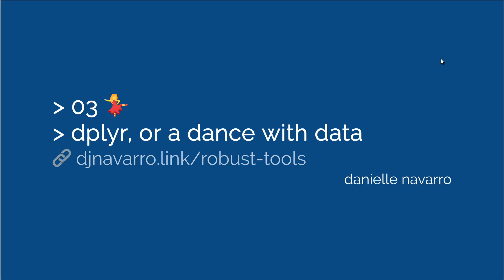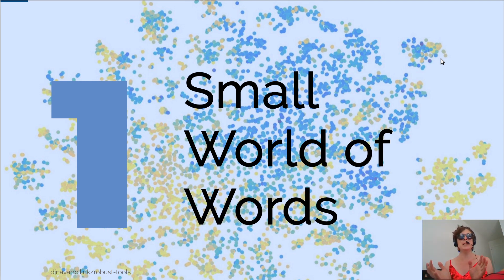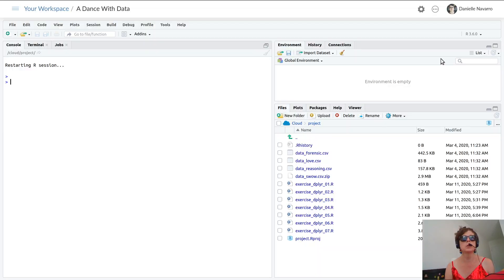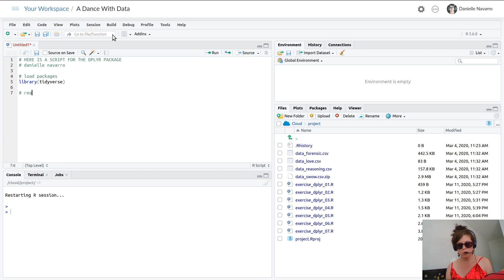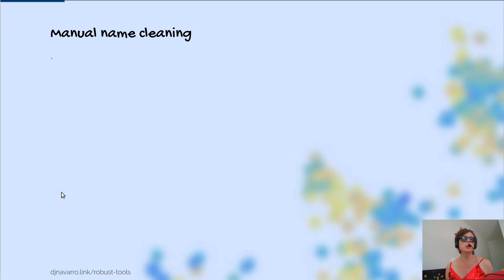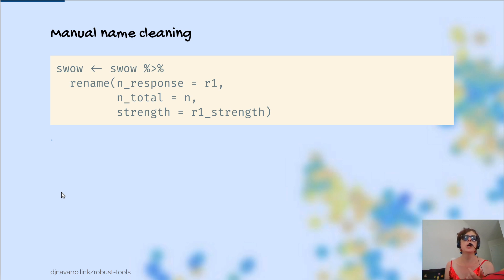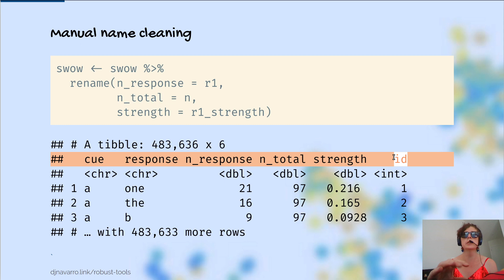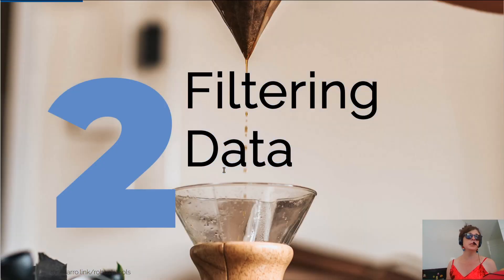dplyr, or a dance with data (part 1)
The dplyr module for my "robust tools" class covers data manipulation using the tidyverse tools for R. This is the first section of the module